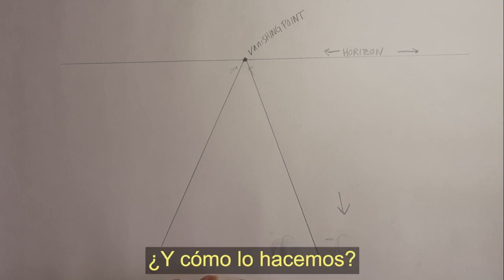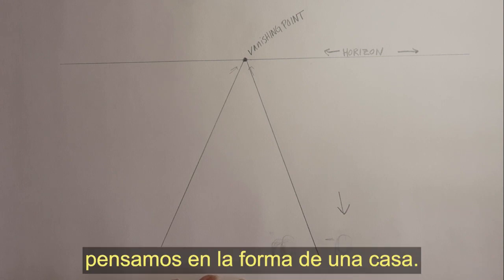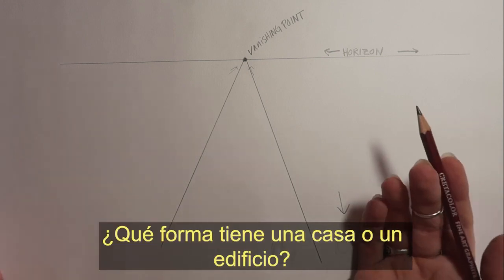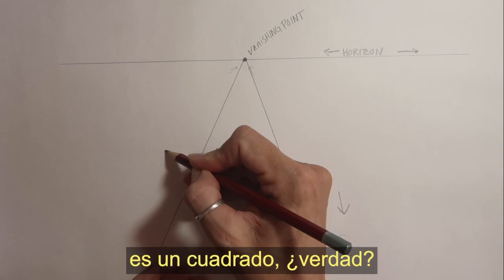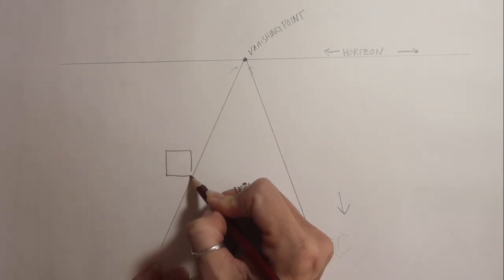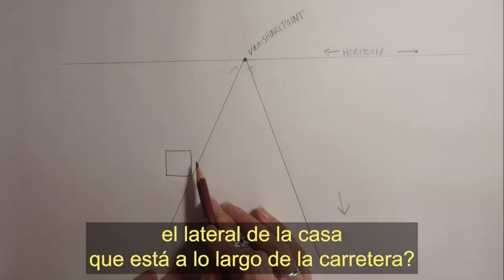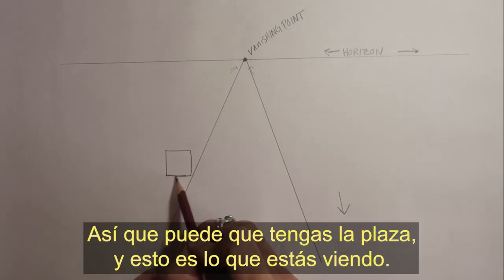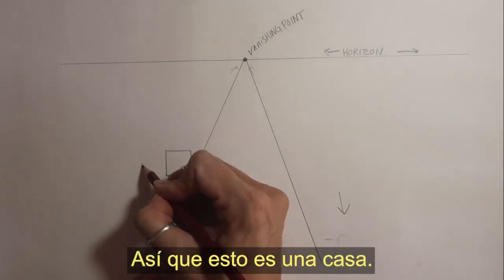Lesson 4 - Perspective - AWOD